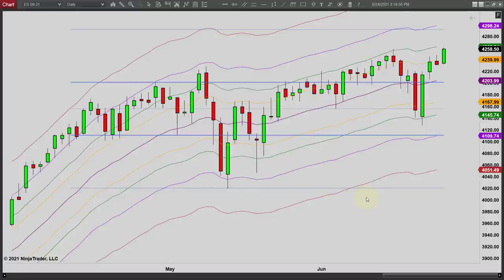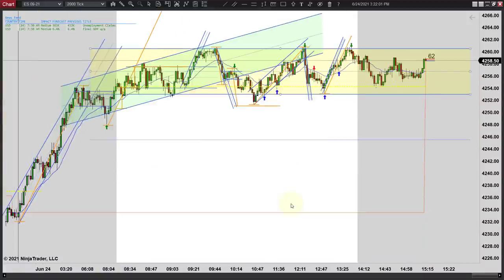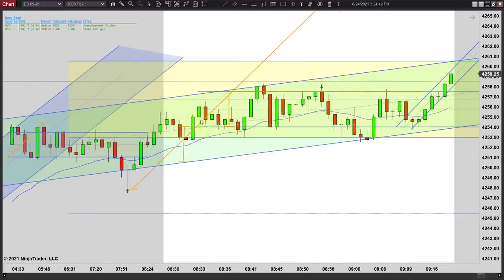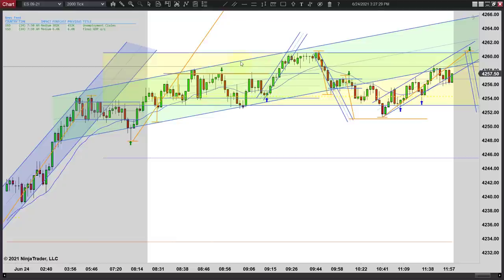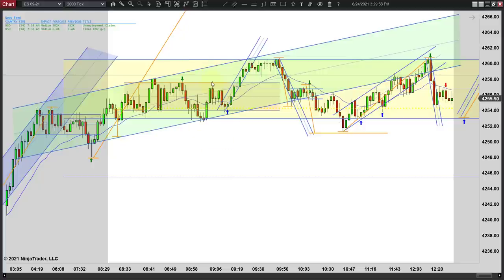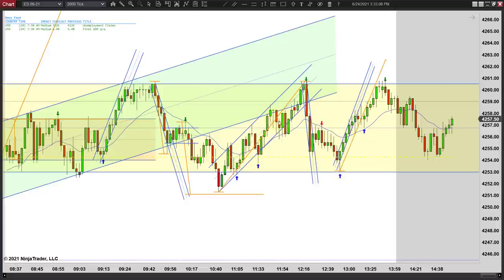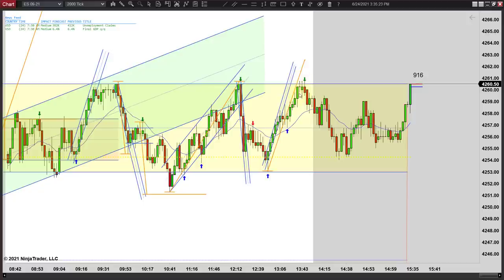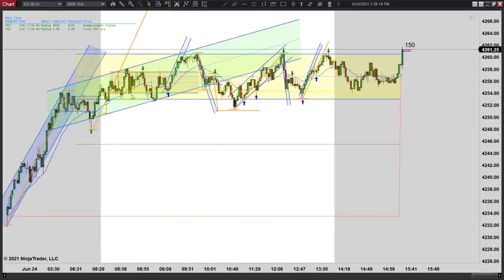Price Action Trading - Tight Range - Episode 062421